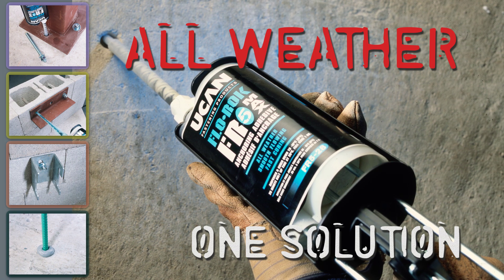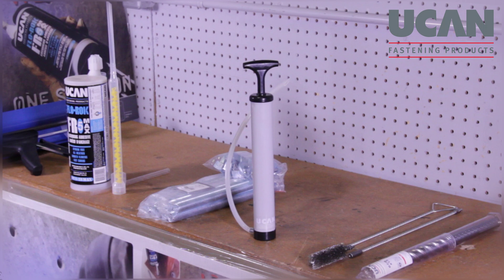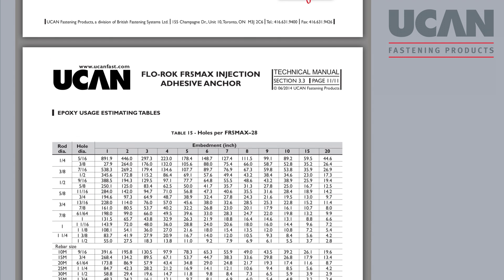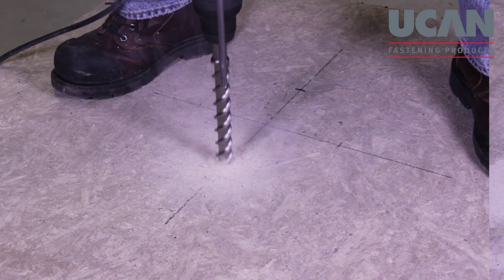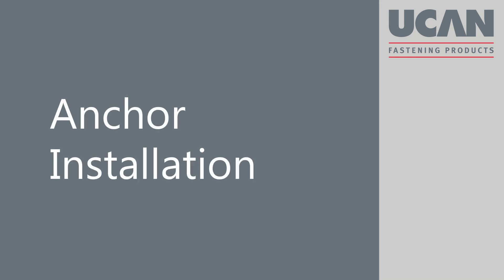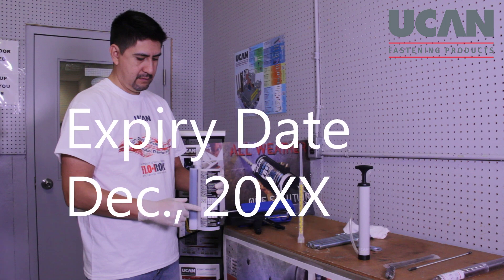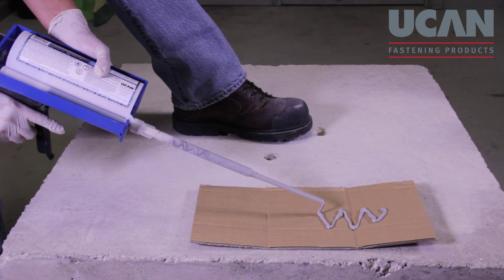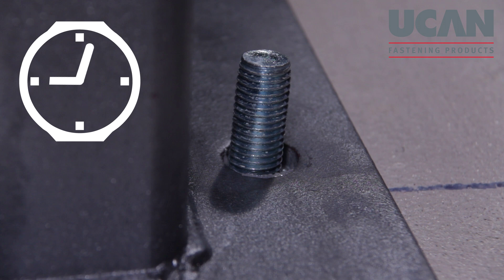How to install UCAN FLO-ROK® 5MAX adhesive anchors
UCAN FLO-ROK® FR5 MAX is a styrene free epoxy acrylate adhesive that incorporates the latest technology in adhesive anchoring. The unique properties of the two component, high strength anchoring adhesive provide stress free fastening and minimal shrinkage. FR5 MAX is an excellent choice for anchoring & dowelling and is ideal for use in a wide range of temperatures from -20°C to over 30°C. A matching static mixing nozzle, as well as FLO-ROK®’s low mix ratio sensitivity, ensures thorough, 10:1 mixing of the resin and the hardener. FR5 MAX is available in 4 sizes - 5 oz., 10 oz., 12 oz. and a jumbo 28 oz. cartridge perfect for high volume applications such as rebar dowelling.